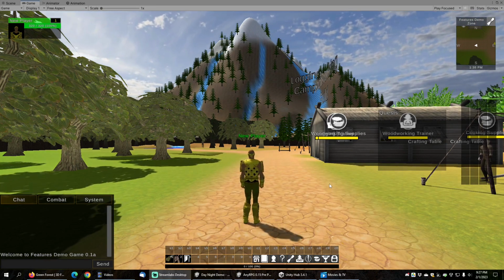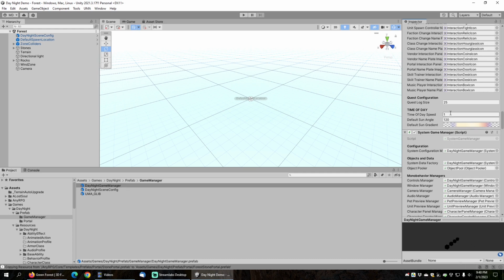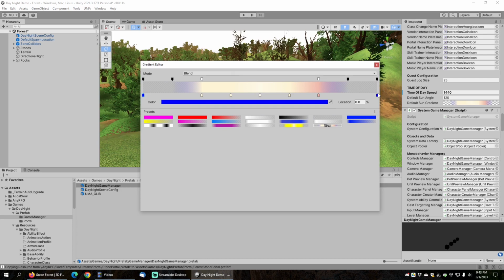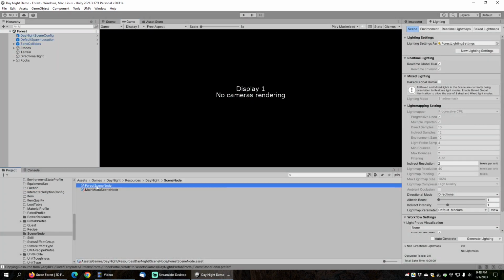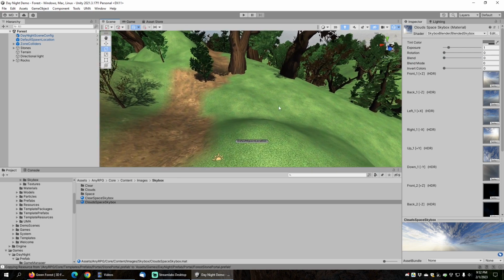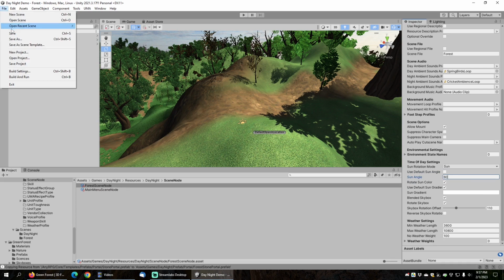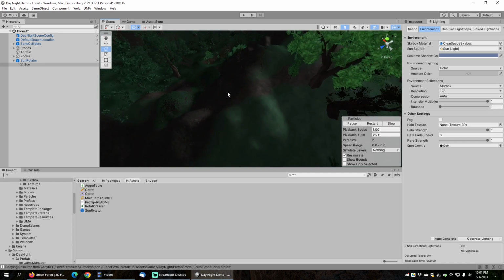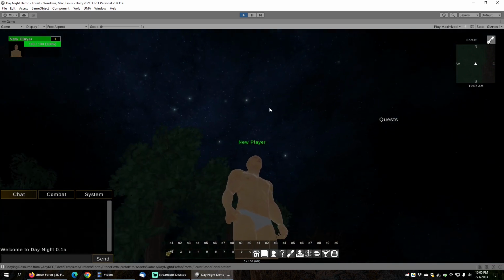Day Night Cycle Tutorial | AnyRPG Unity Tutorial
This video demonstrates how to configure a day / night cycle in AnyRPG.  After watching this video you will understand how to set the speed of the in-game clock that controls the time of day, control the angle of the sun to make it appear you are in the north or south hemisphere, modify the color of light emitted by the sun over time, use the blended skybox to smoothly transition from a day sky to a night sky, use skybox rotation to make the sky move more realistically throughout the day or night, and add a physical sun to the scene that rises in the East and sets in the West.

00:00:00 Introduction
00:00:30 Required Assets
00:01:06 Project Setup
00:02:30 Time Of Day Speed
00:03:41 Sun Angle
00:06:26 Sun Gradient
00:07:37 Configuring the Scene Node
00:10:00 Blended Skybox
00:11:48 Skybox Rotation
00:19:05 Adding a Physical Sun